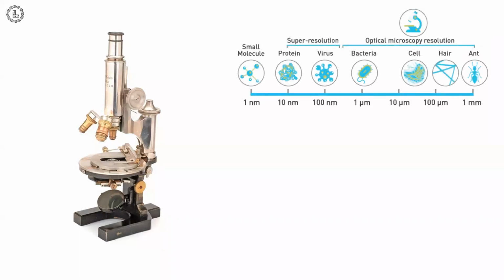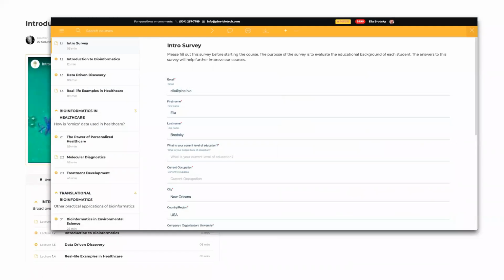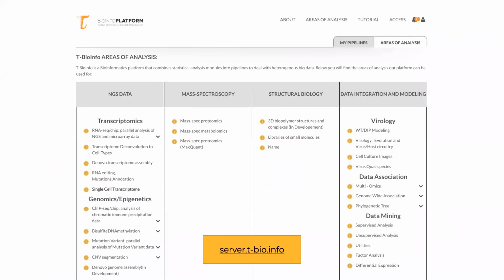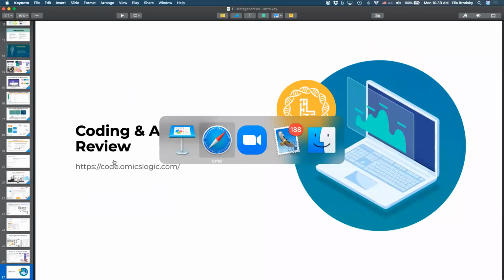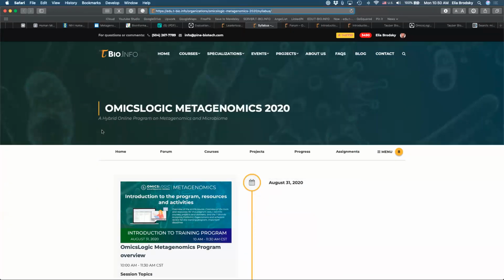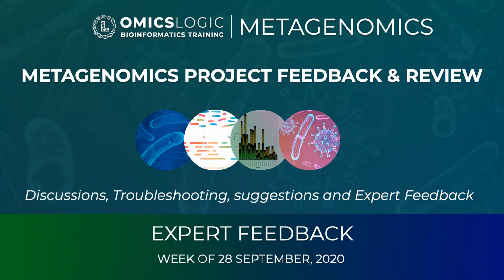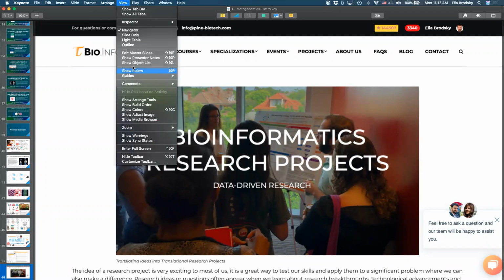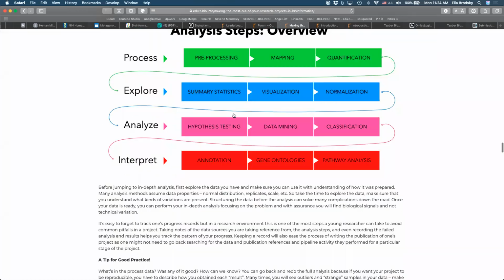Session 1 - Omics Logic Metagenomics (August 31, 2020)| Metagenomics Data Analysis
In this session, we discussed the following:

Overview of the entire course, Overview of the tools and resources for this program (edu.t-bio.info courses, projects and datasets, and the T-BioInfo Analytics Platform), Expectations and schedule review for the training program, important deadlines.